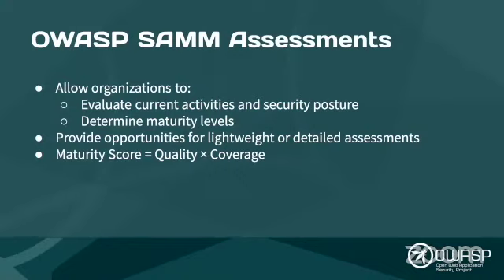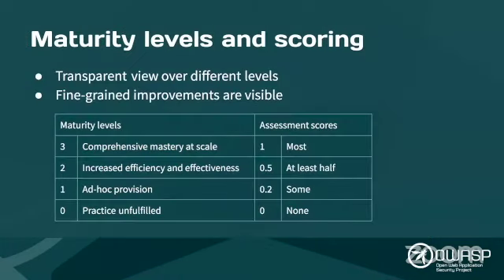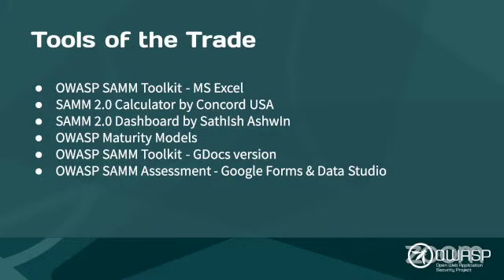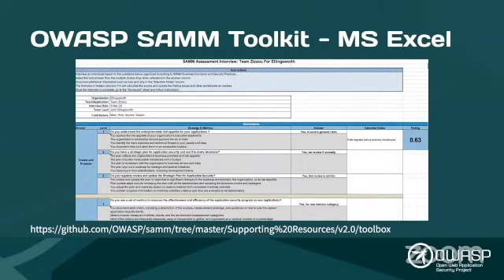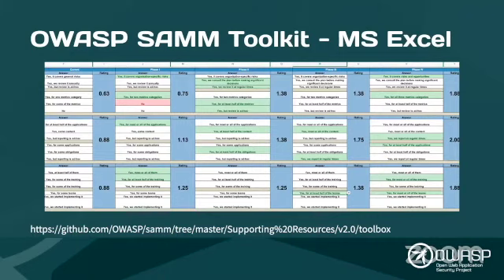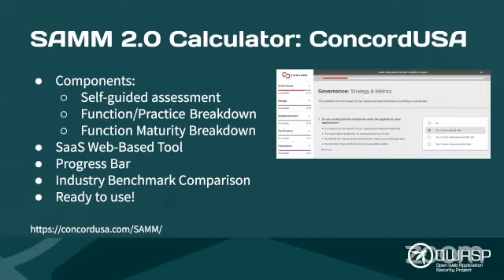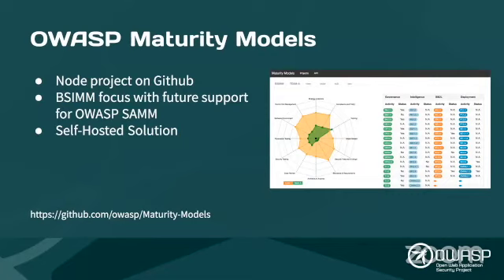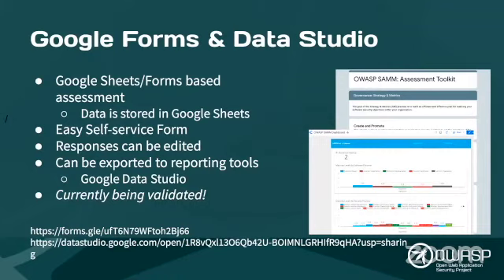OWASP SAMM: Tools of the Trade, by John Ellingsworth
This was a talk at OWASP SAMM User Day 2020.
In this interactive discussion, we’ll review some of the tools currently available to assist in assessing your application security posture using the OWASP SAMM framework. Some tools we’ll look at include the OWASP SAMM Toolkit, self-hosted applications, vendor tools, and Google Docs & Data Studio. You might even have one you created and/or use, and would like to share in this interactive overview of the various tools that have helped you make your program a success!